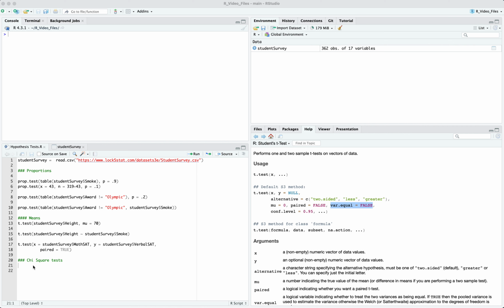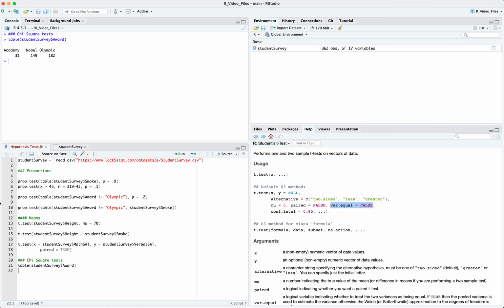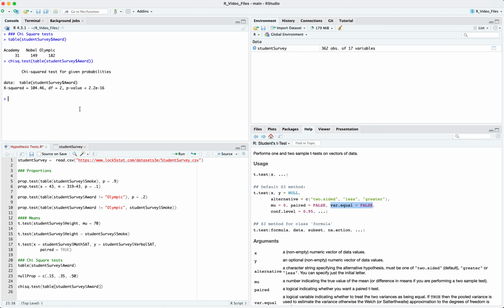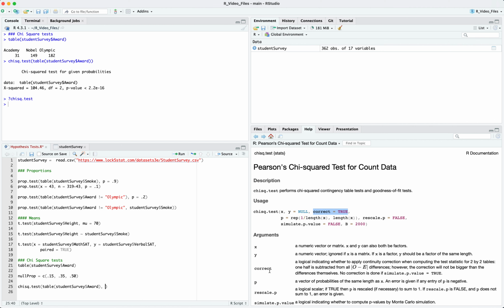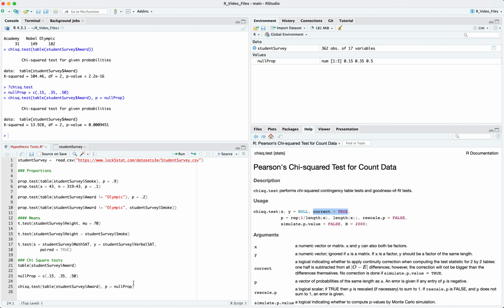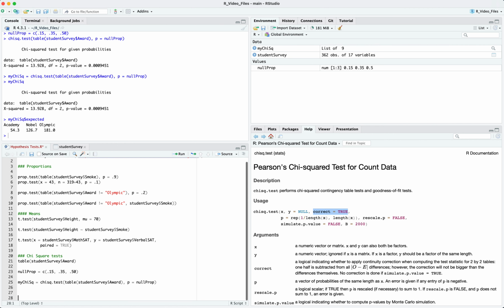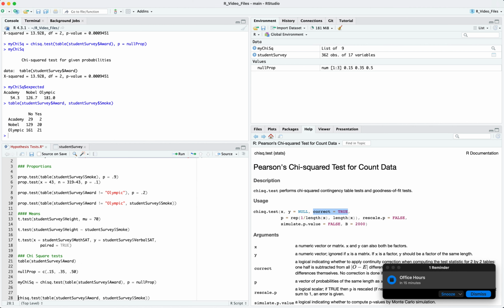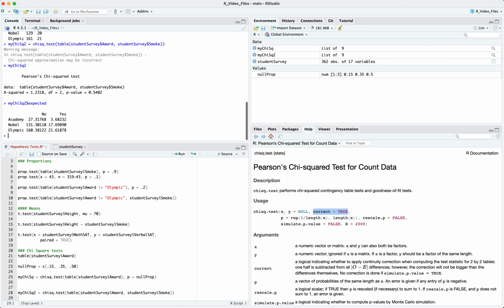Chi Square Tests in R - chisq.test function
An overview of the chisq.test function in R to perform Chi Square tests (Goodness of Fit and Association/Independence)